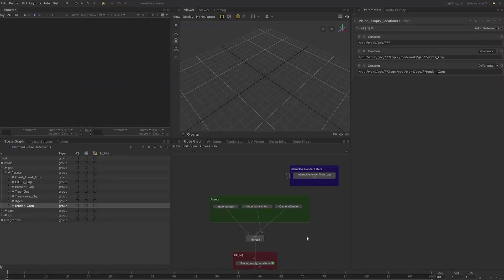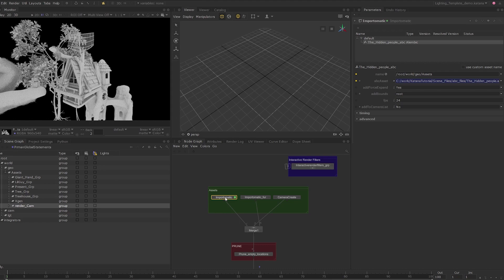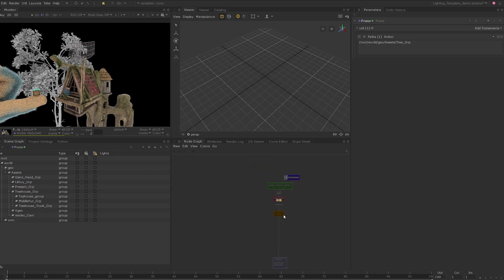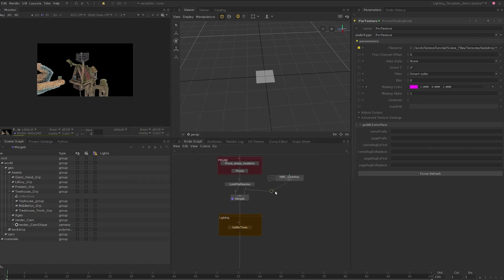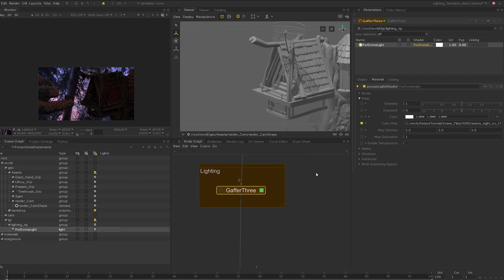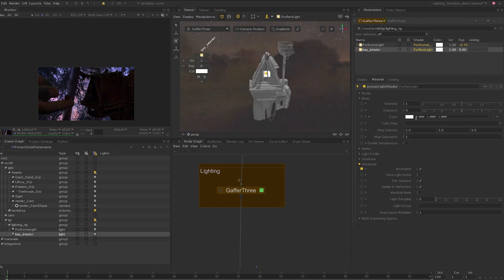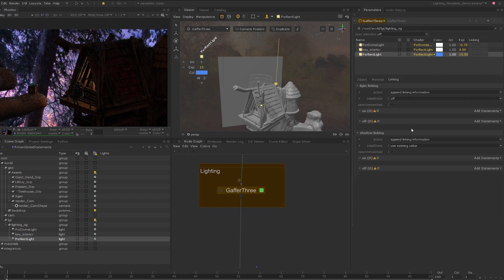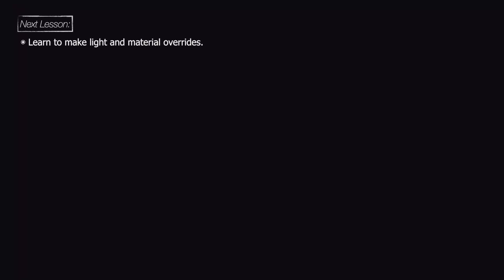Your Path to Lighting & Lookdev Mastery in Katana | 15 Lighting Setup: Part 1